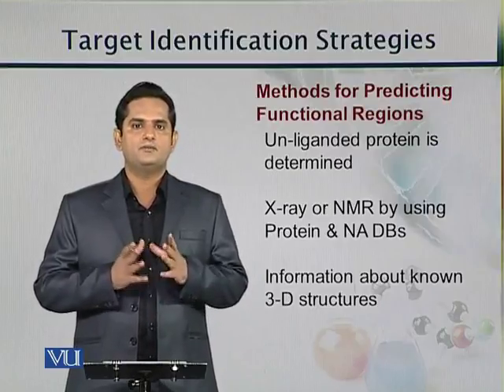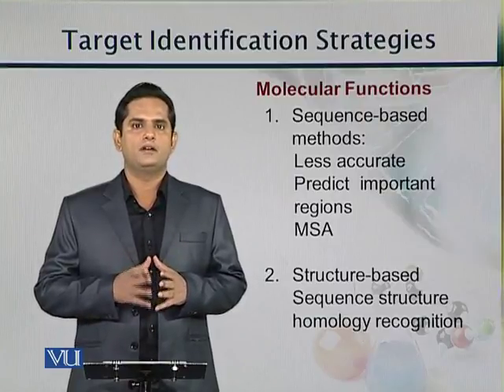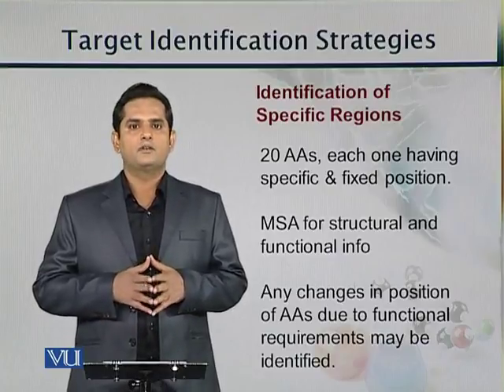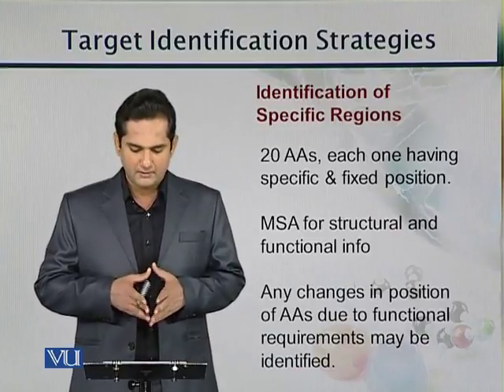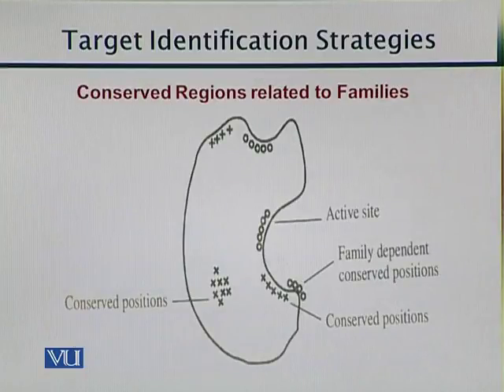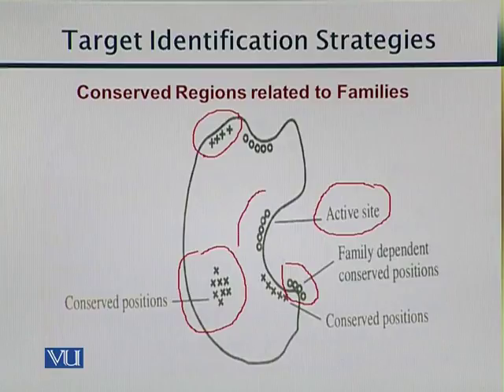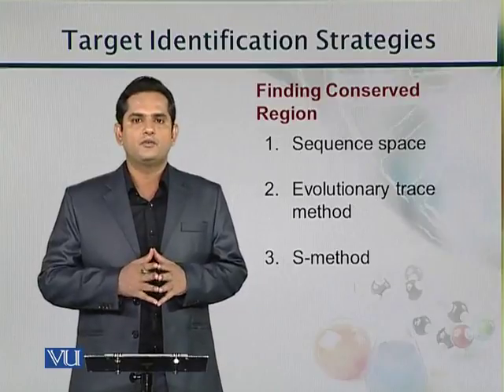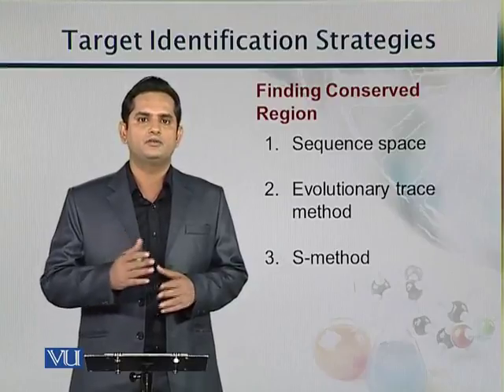Topic 162 (BIF731 - Advanced Bioinformatics)